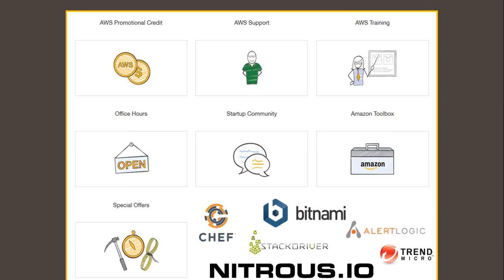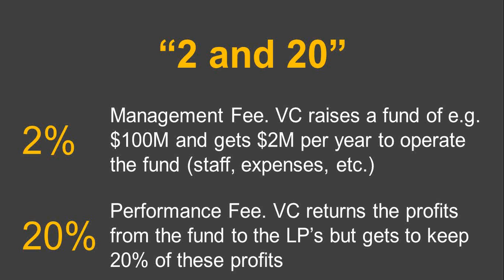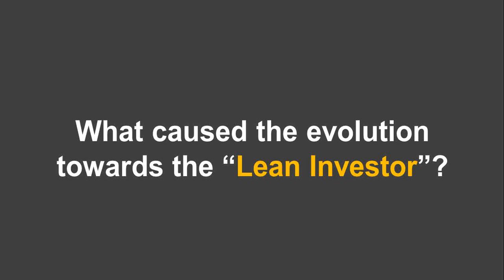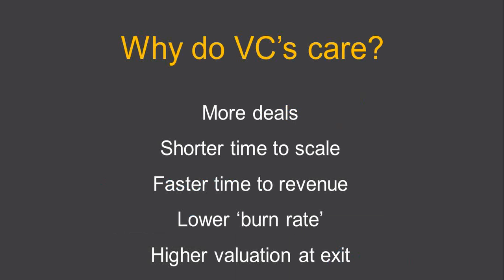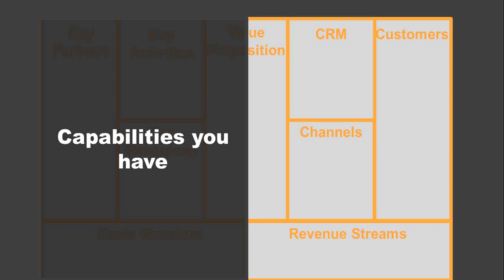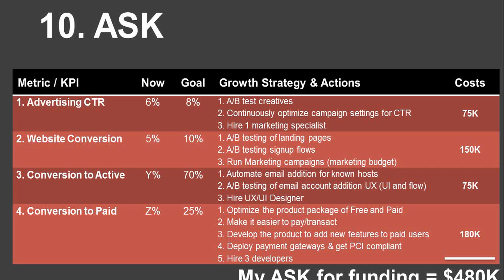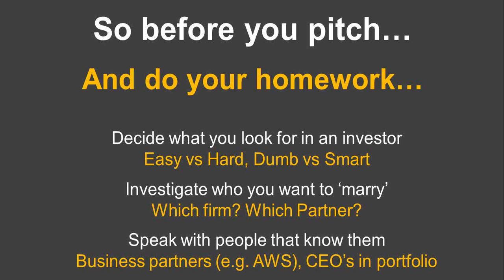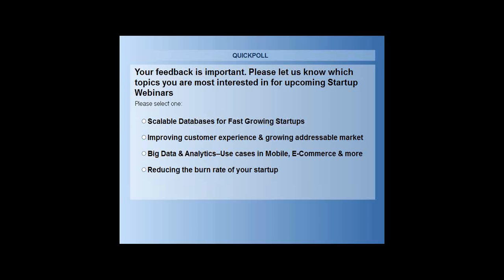AWS Webcast - AWS Activate Webinar for Startups: Venture Capital, Funding and Pitching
Startups are always looking for ways to grow and often, capital is one of the most important aspects which is needed to fuel that growth. This webinar provides an overview of Venture Capital and how it has evolved with emergence of Open Source and Cloud.

The webinar also focuses on funding, how to pitch throughout the funding process and provides answers to some of the most commonly asked questions like "What does a good pitch look like" or "What are some of the best practices in pitching". The session will also cover tips from top VC's and startups that raised funds successfully.